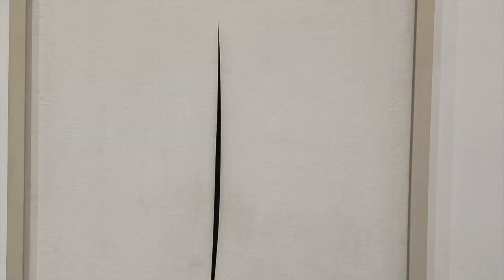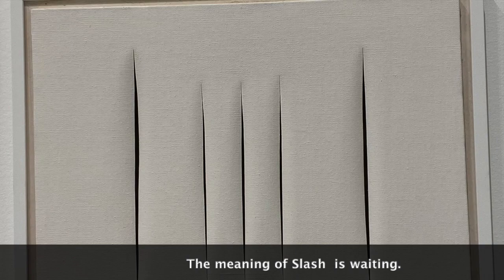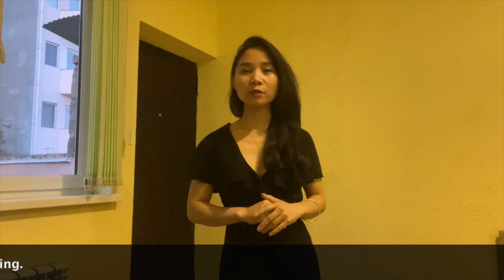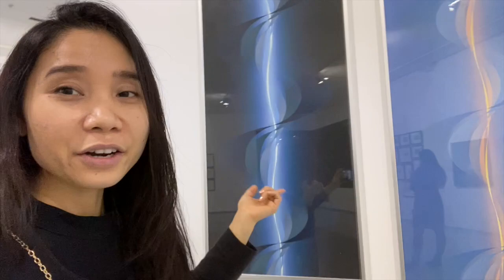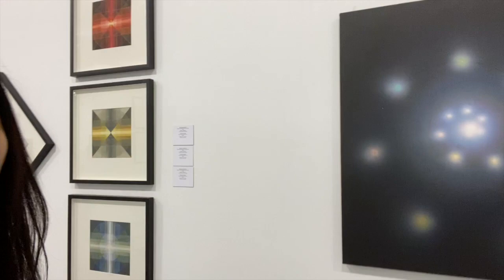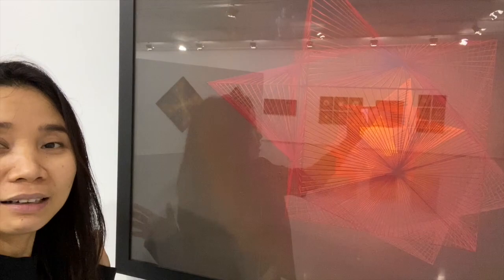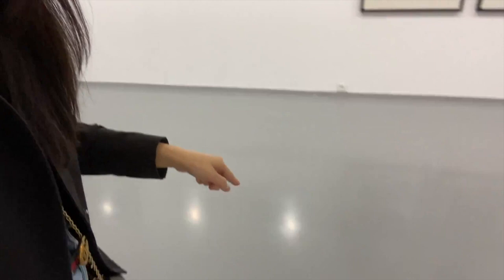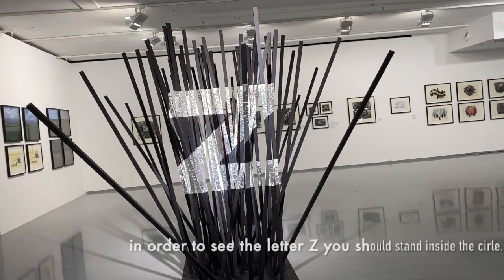Lucio Fontana Moscow exhibit.